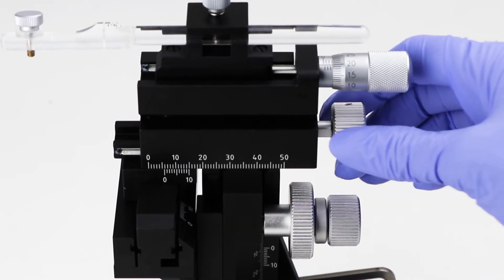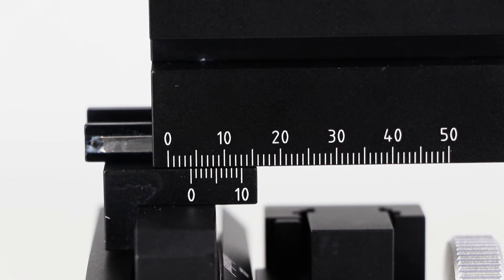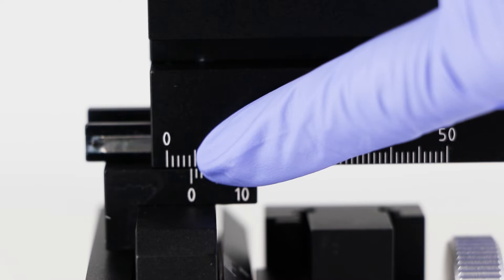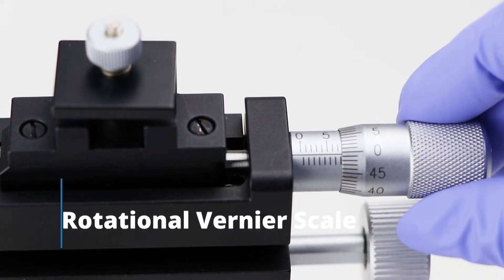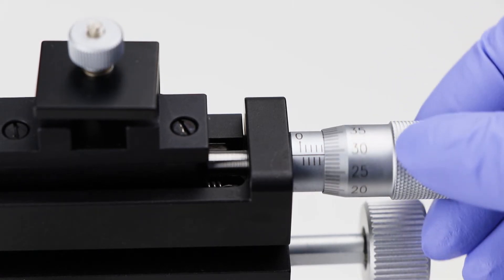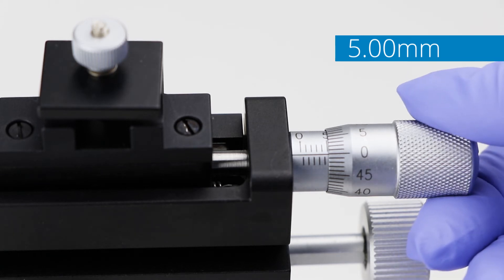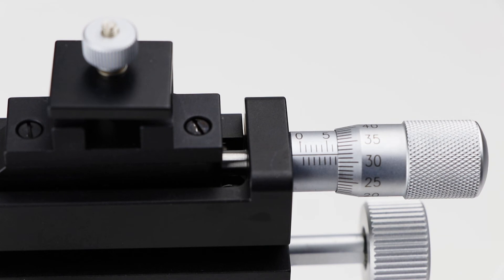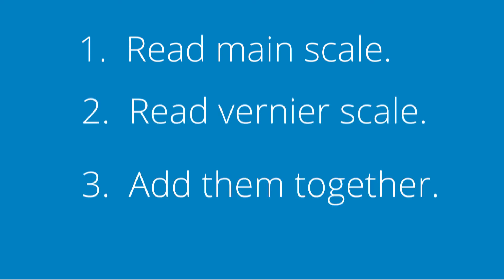How to Read a Vernier Scale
Vernier scales can be used on microscopes, stereotaxic frames and micromanipulators. Here we'll demonstrate how to read a vernier scale. It's as easy as 1-2-3. Read the main scale, take a measurement on the vernier scale and add them together. Take a look at these examples.